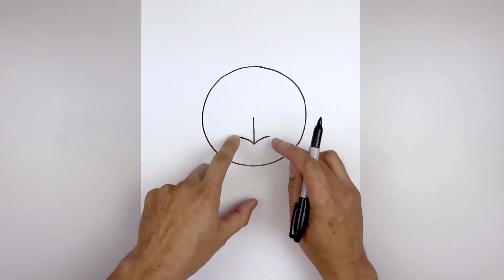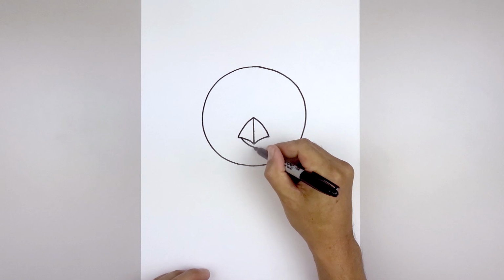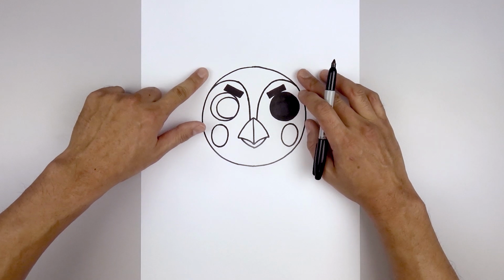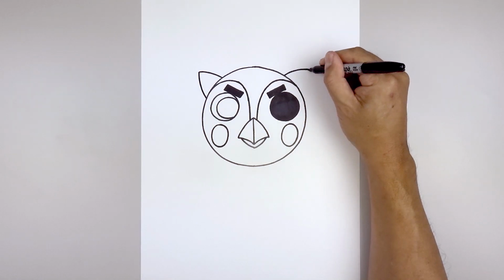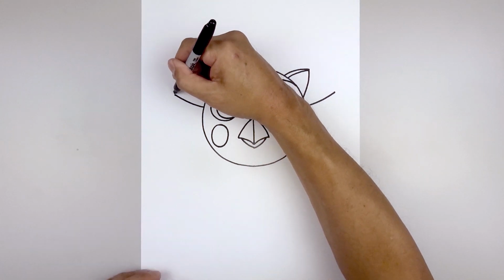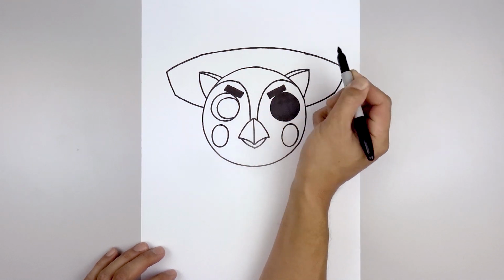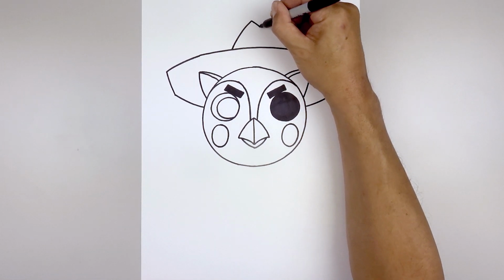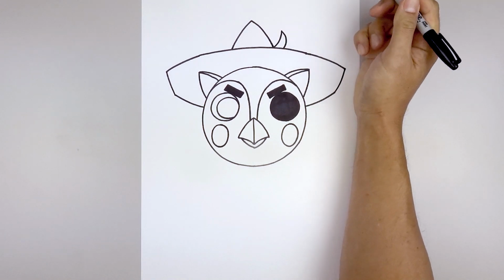How To Draw Owell | Roblox Piggy